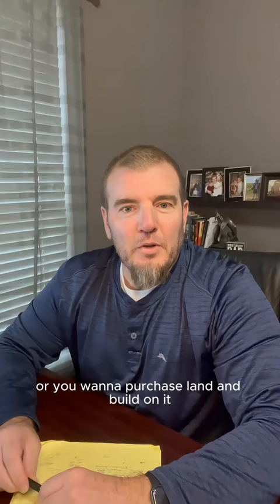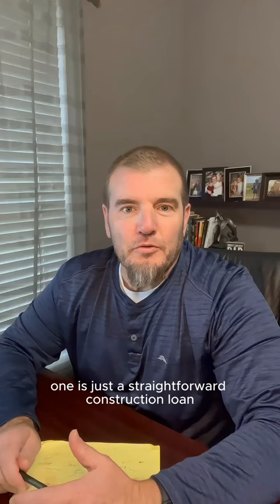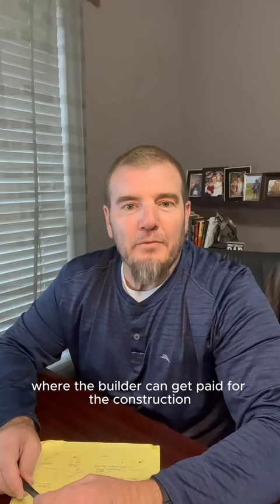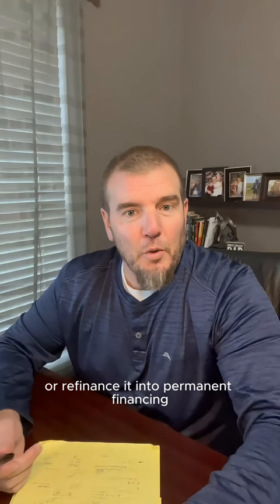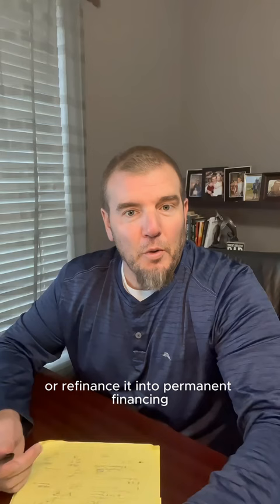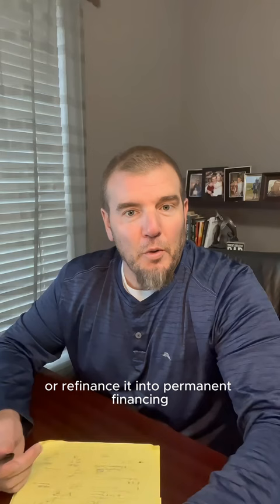Building on Land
A construction loan is a short-term loan that covers only the costs of custom home building. A One-Time Close Construction loan combines a traditional construction loan and a mortgage into one loan. This means that you only have to apply once.